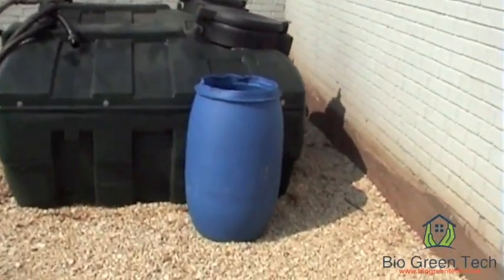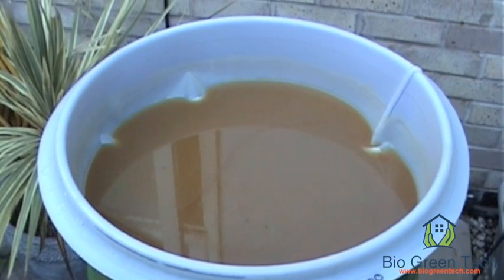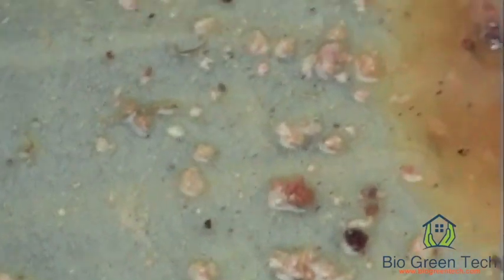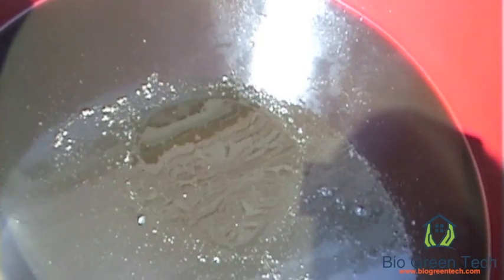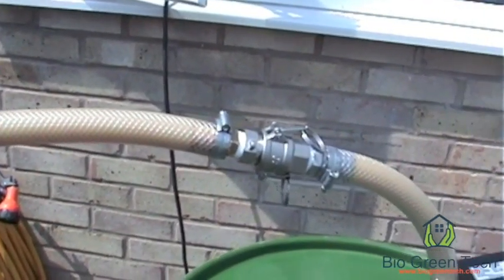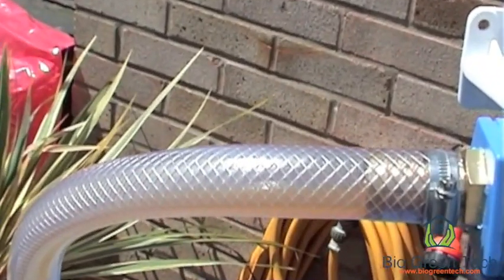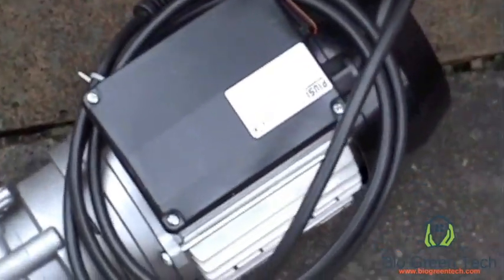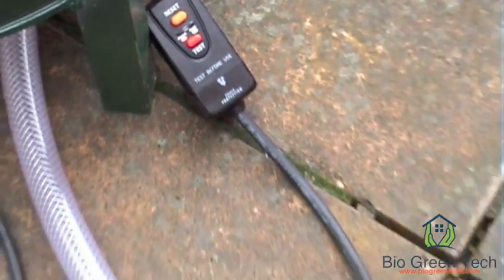🔴 WVO Waste Vegetable Oil Filtering, Biodiesel, Biofuel, Waste into energy, Energy crisis in the UK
WVO Waste Vegetable Oil Filtering, Biodiesel

This is a short video to show you how you can filter Waste Vegetable Oil on a small scale operation.

Here is a different machine that you may be interested in.

🔴  Oil Centrifuge for WVO, WMO, biodiesel, SVO and Waste Oil by US Filtermaxx.

Skype: biogreentechltd